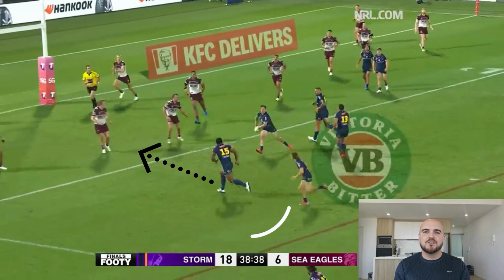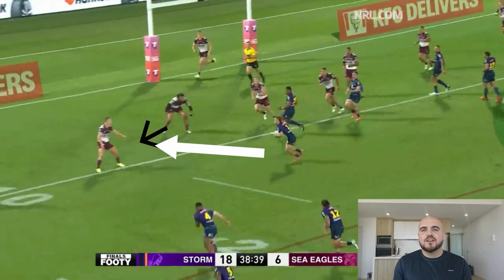How the Melbourne Storm deconstruct NRL Defences (video)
Analysis of how the Melbourne Storm pick apart opposition defences. Deep dive into the Melbourne v Manly final, and the mistakes that the Storm were able to exploit.

Includes prediction about how the Storm will approach the NRL Finals, as well as the important roles of Cameron Munster, Ryan Papenhuyzen, Harry Grant & Brandon Smith in this offense. Exploring key highlights from the Storm vs Sea Eagles NRL Final.

All highlights property of the NRL, used for analytical purposes.